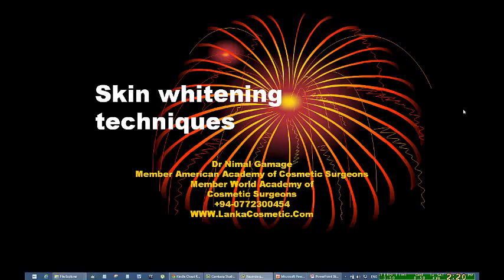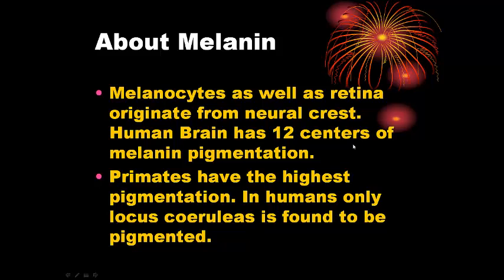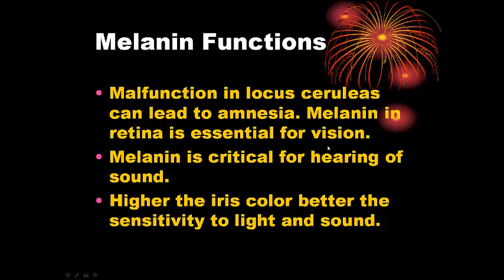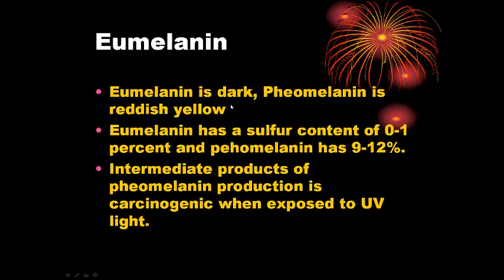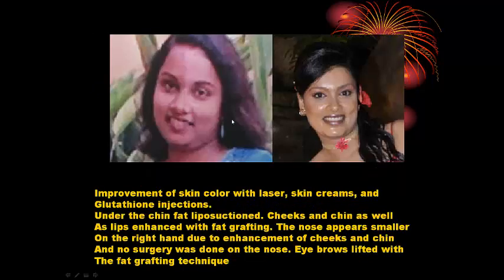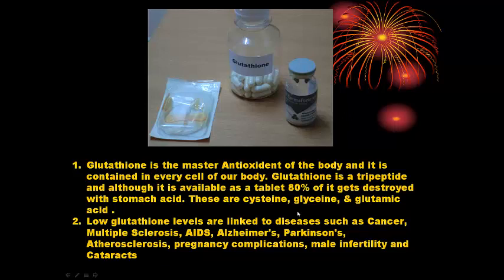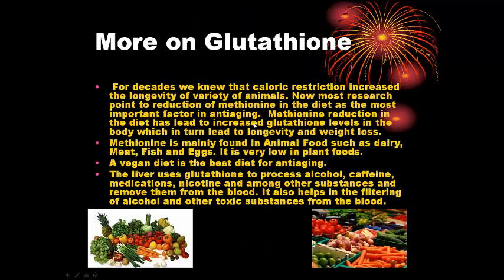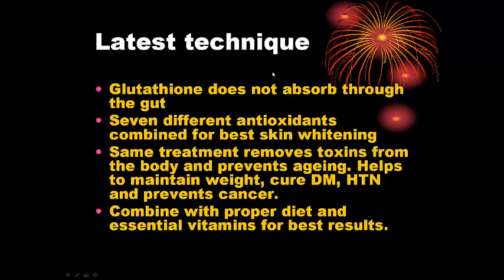Skin Whitening techniques Dr Nimal Gamage English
Dr Nimal Gamage, Cosmetic Surgeon, Cardiologist and Medicine Specialist discussing New information in skin whitening techniques in english